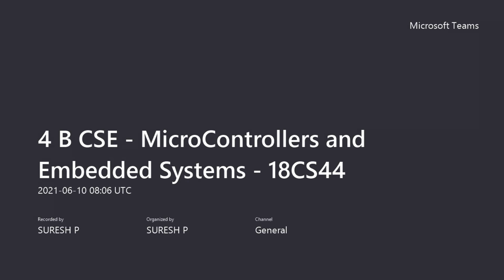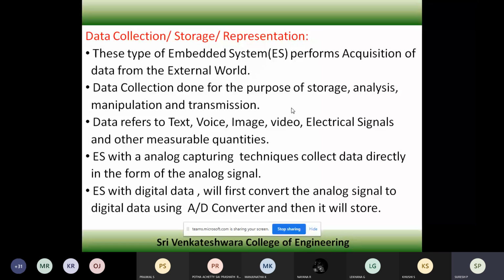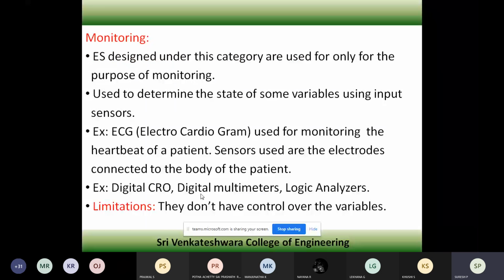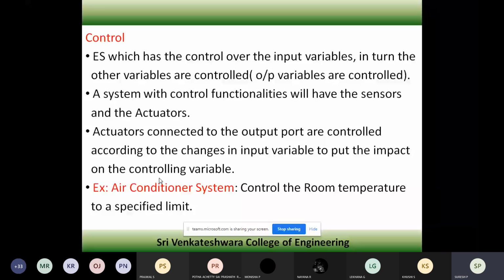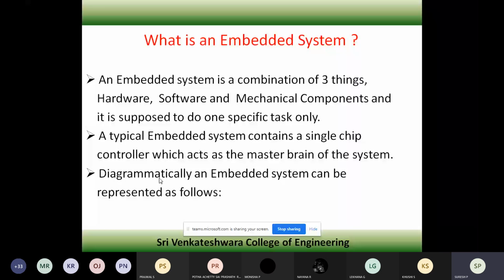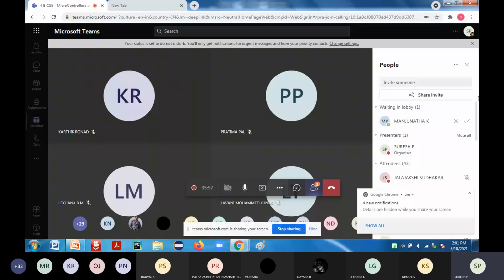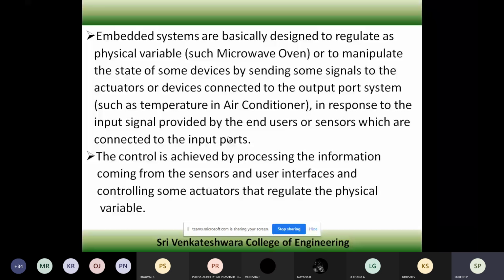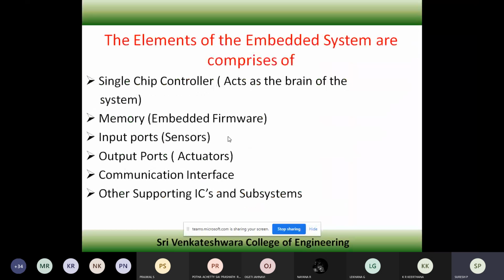Module 3 Session 3